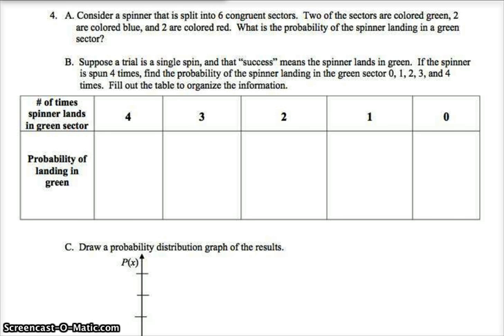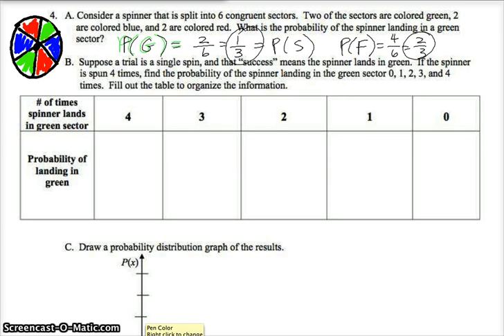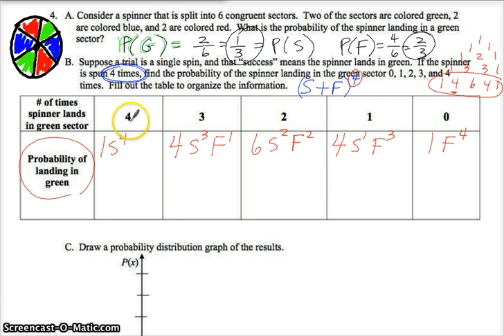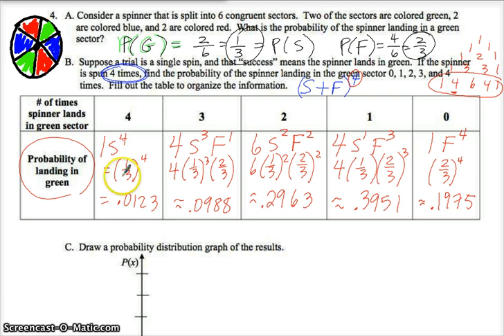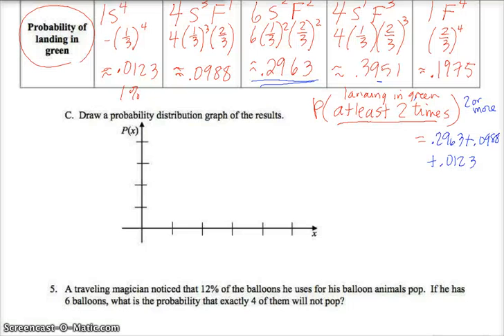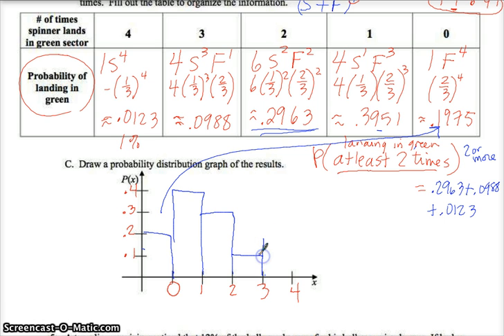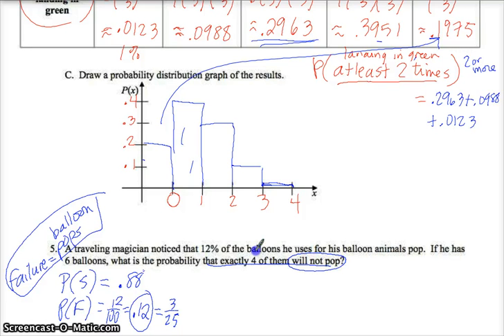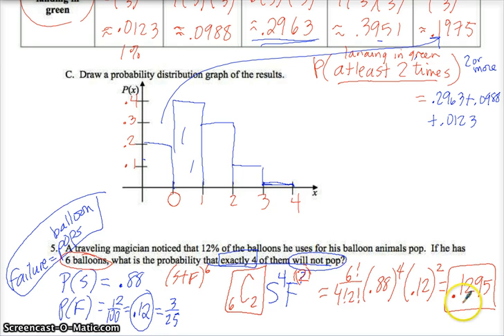FST 8 9 part 2